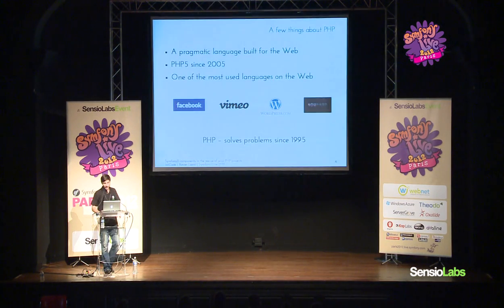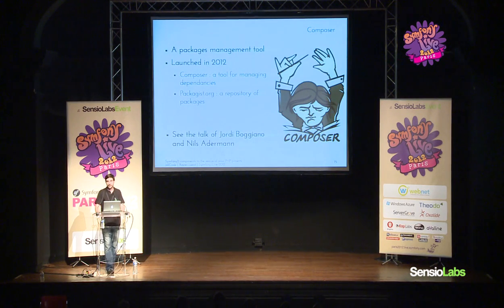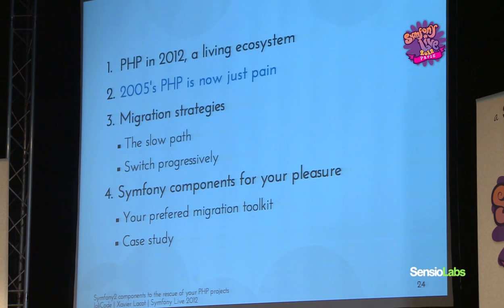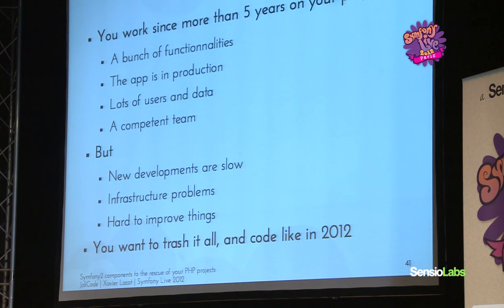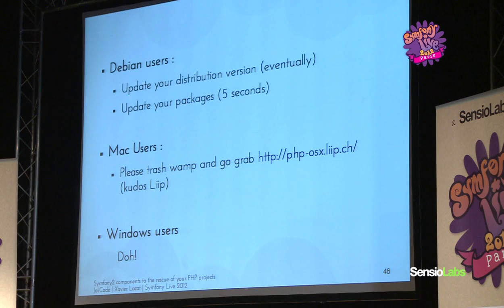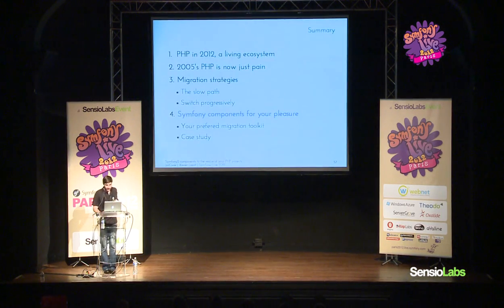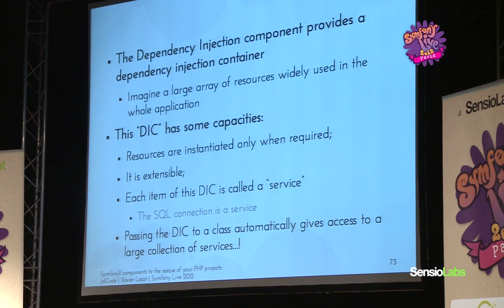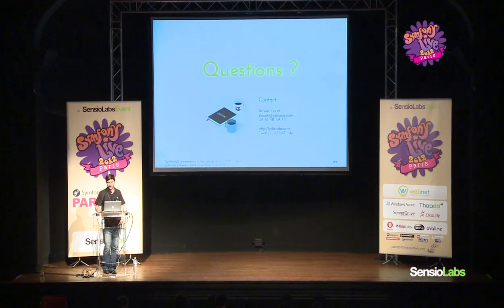SymfonyLive Paris 2012 - Xavier Lacot - Symfony2 components to the rescue of your PHP projects